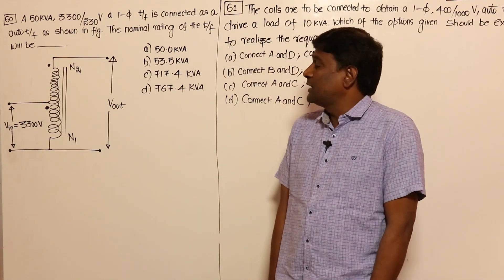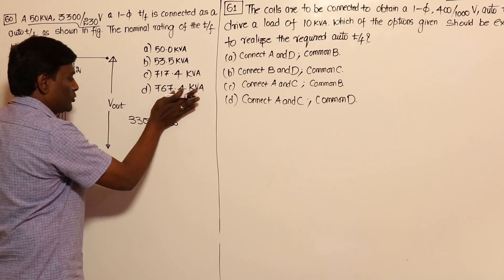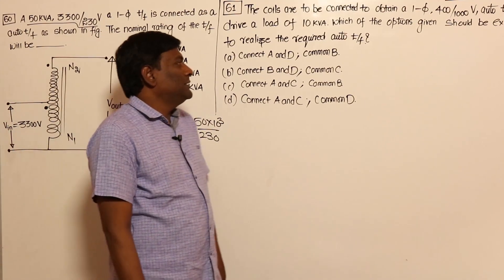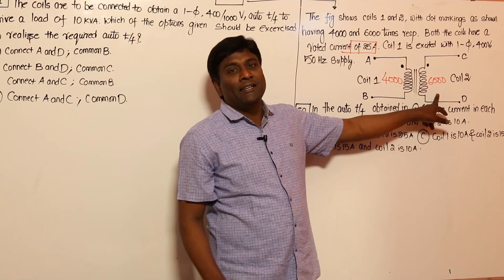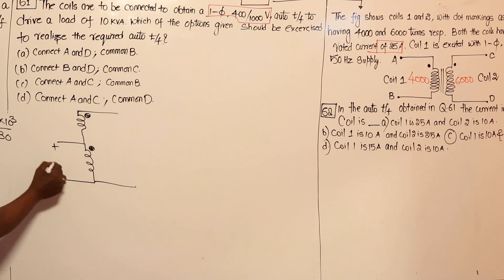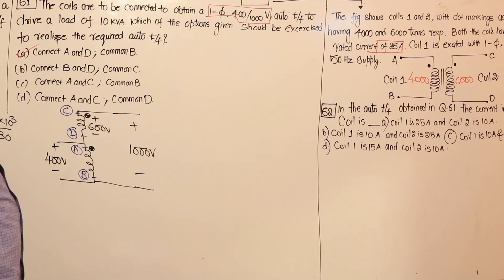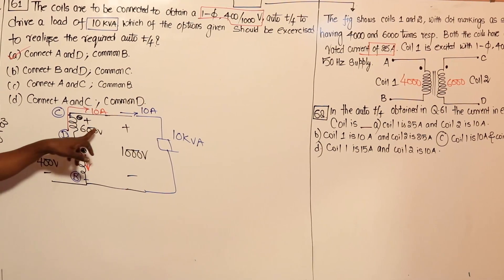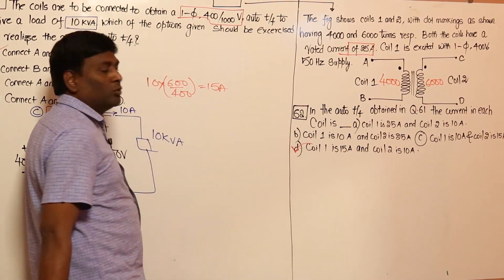Auto Transformer Problem Set 4 | KN Rao for GATE/ESE | Gate Lectures by Kn Rao | Electrical Machines